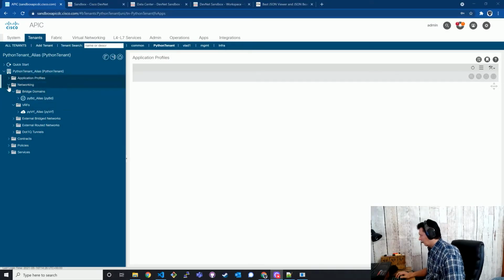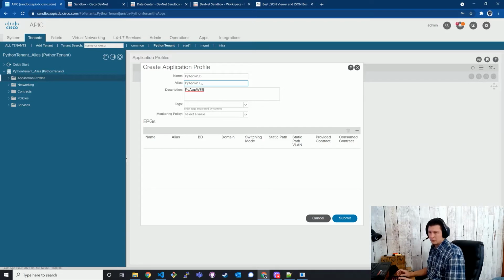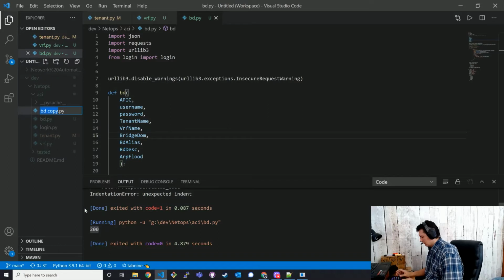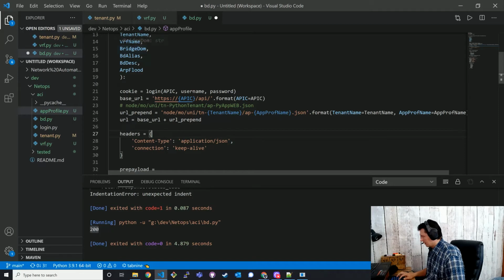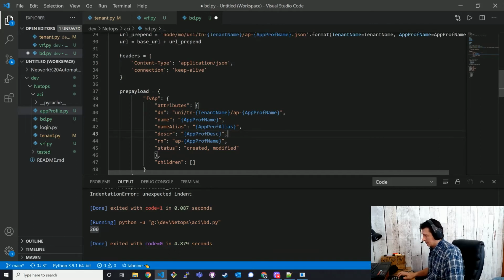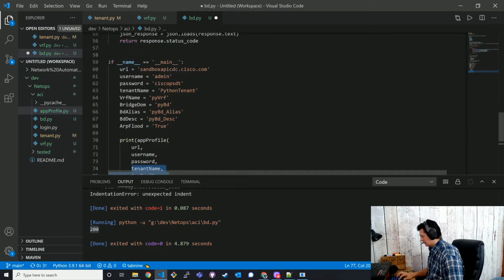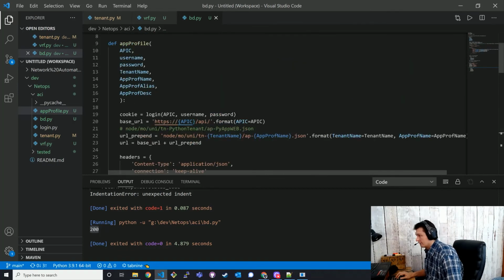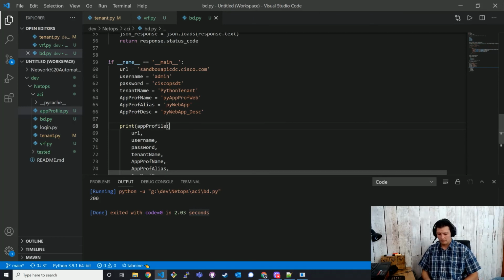Cisco ACI Application Profile using Python REST API (request)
We create a Application Profile on cisco ACI APIC cloud sandbox using Python and the requests library